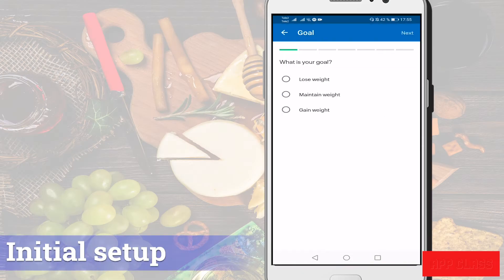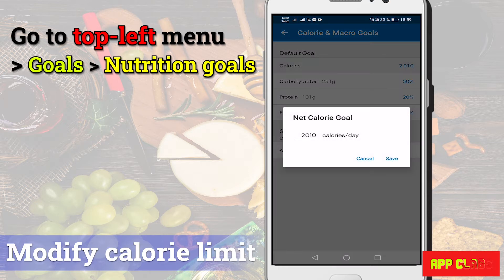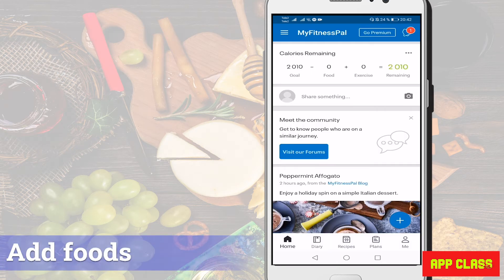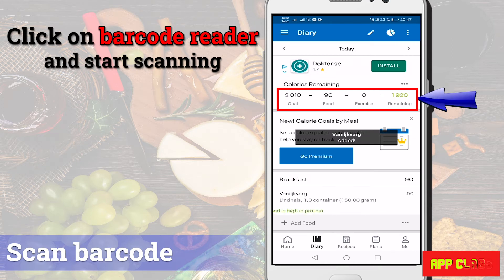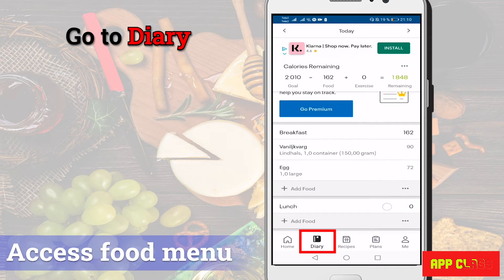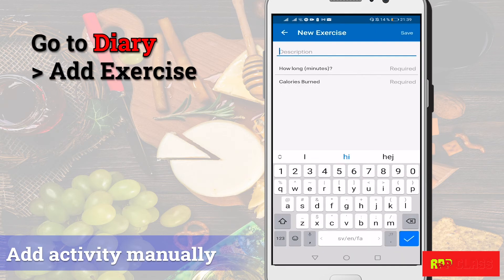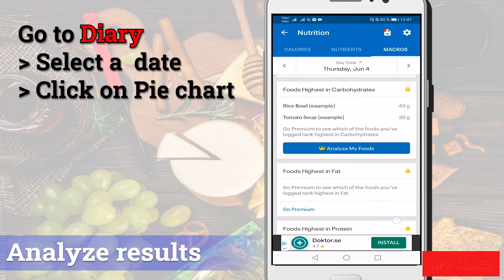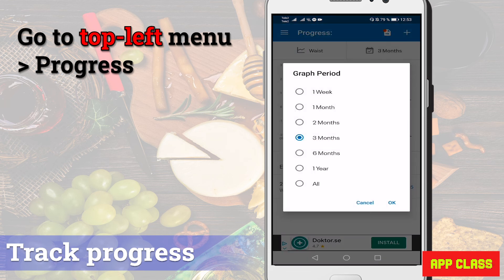How to use myfitnesspal? - myfitnesspal guide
In this video we introduce the calorie counting applications myfitnesspal. We will go through how to install it, how to use it, and what kind of features exist by looking into the application.

0:00 Introduction
0:33 Initial setup
0:42 Homepage
1:15 Modify calorie limit
2:27 Add foods
2:43 Scan barcode
3:33 Search in database
4:10 Access food menu
4:20 More examples
4:41 Add food manually
5:06 Add activity manually
5:20 Add activity automatically
5:40 Analyze results
6:39 Track progress
7:11 More to discover